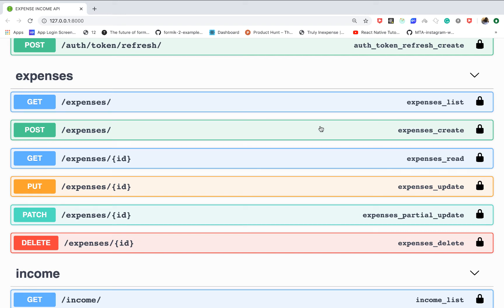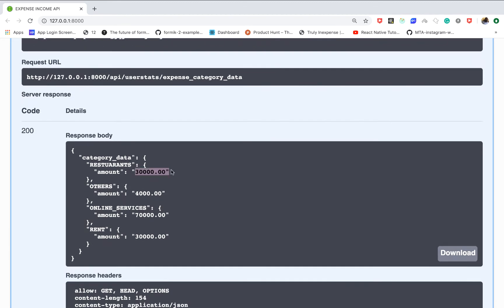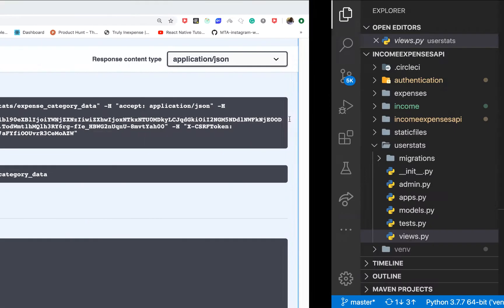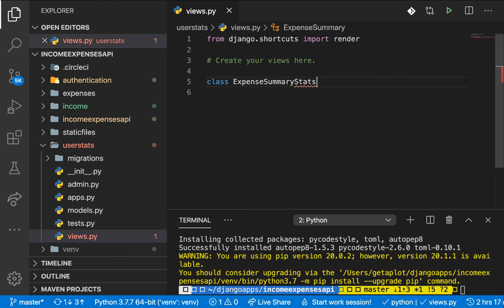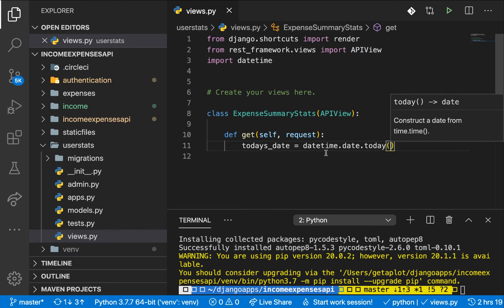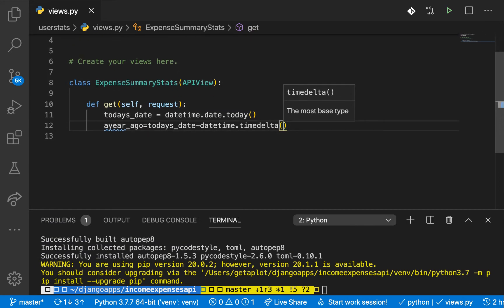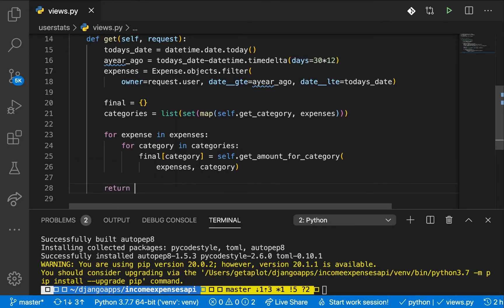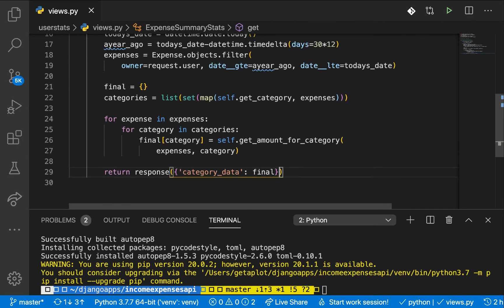Creating Chart Data Endpoints. Django Rest Framework Project Tutorial [19]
Github Repository.